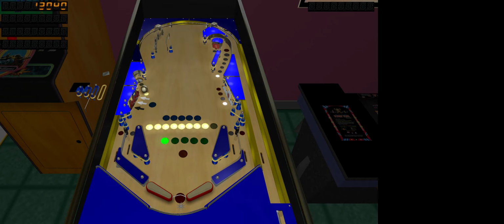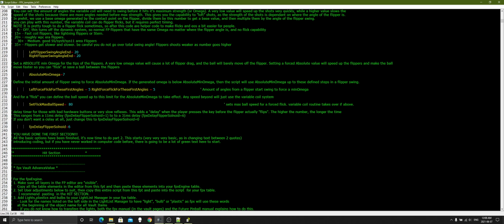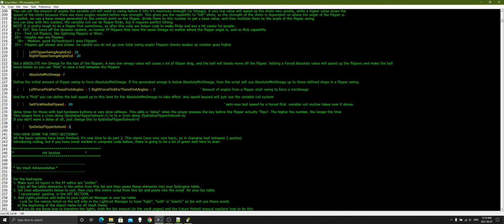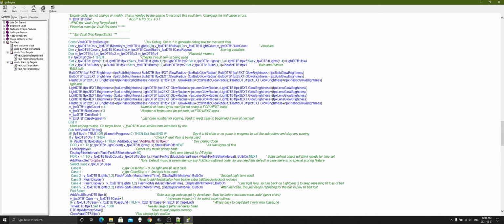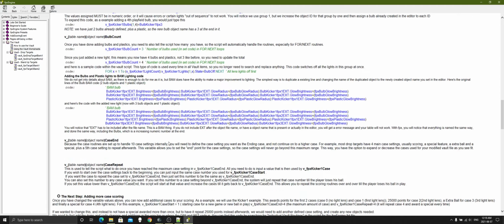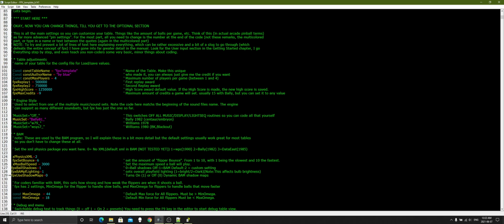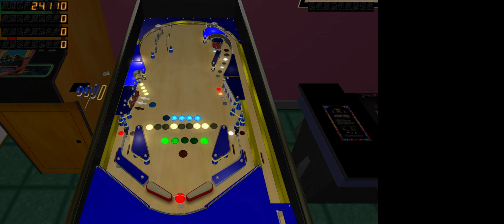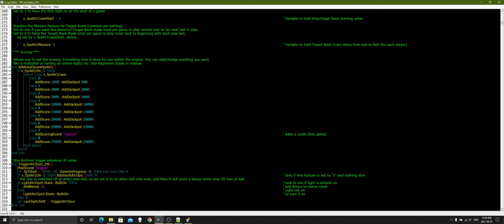fpxEngine 1.4.1 prerelease ramble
The fpxEngine allows beginners to build their own pinball table from scratch using Future Pinball without needed ANY coding experience.

This is a secondary video, where I discuss things I forgot to talk about the last time...  oops...

I show the settings for shivaFlippers, which allow you to emulate the flippers and their behaviors from different eras, talk about the new variable coil upgrade, and describe the settings.

I also touch briefly on the vault, show some of the new manual pages, and explain some vault coding techniques you can use that I forgot to add last time.

At the end, I start rambling about various things.  :)

Want to learn more? The fpxEngine is part of Pinball Nirvana